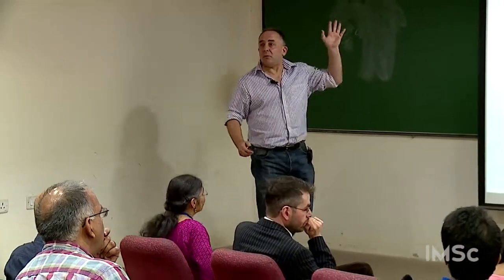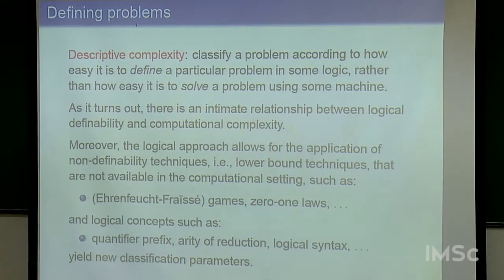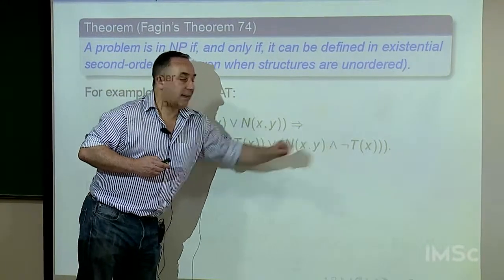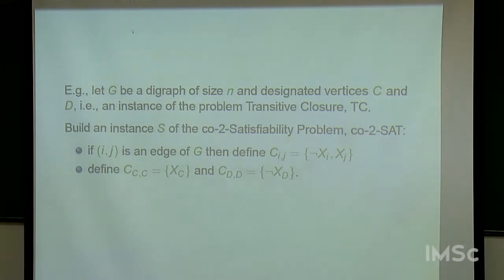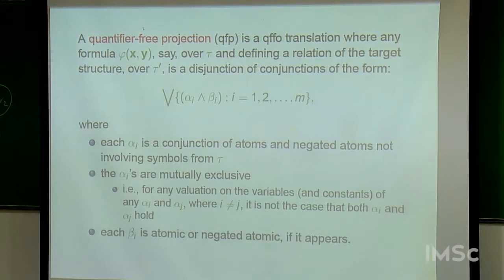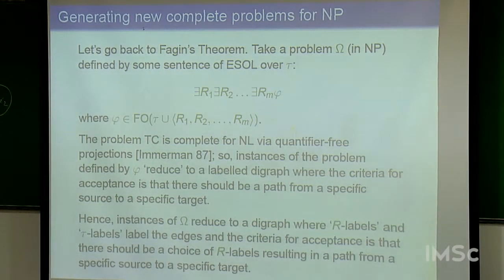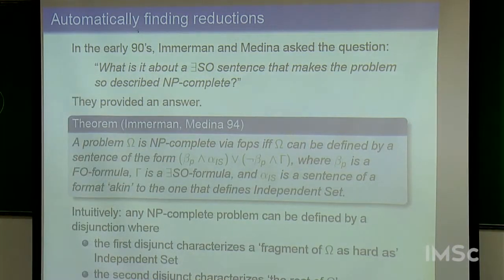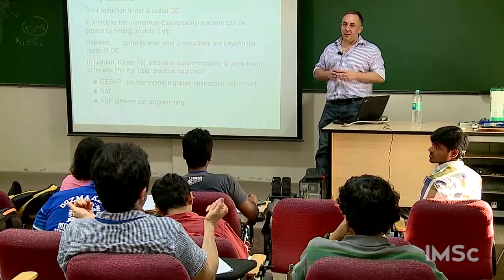Iain Stewart : A survey of logical reductions between problems